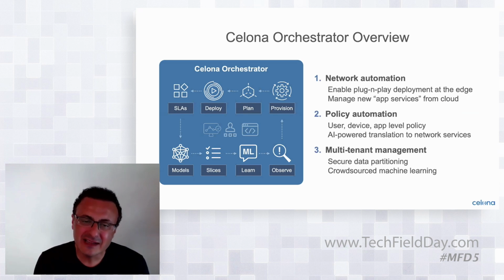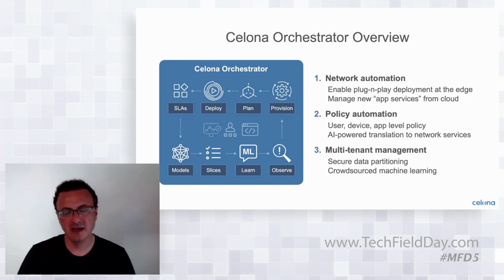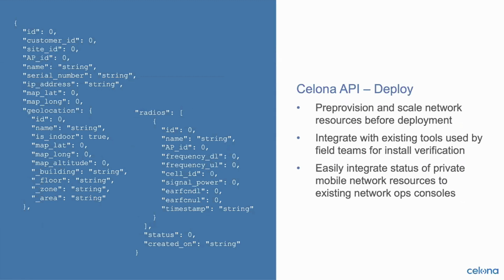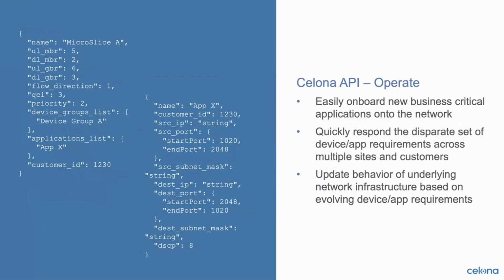Celona KPI-based Network and Policy Orchestration for CBRS based Private LTE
Tune in to watch Mehmet Yavuz from Celona to share how Celona tackles KPI-based network and policy orchestration for CBRS based Private LTE wireless. To see the Celona solution in action and give it a try in your own environment, You can also join Celona’s online community of “Freqs”

Presented by Mehmet Yavuz, Co-Founder and CTO. Recorded at Mobility Field Day 5 on July 29, 2020.